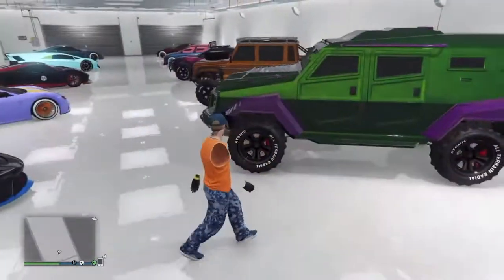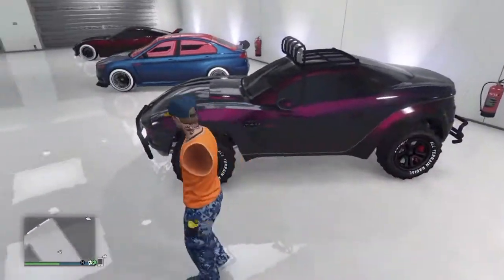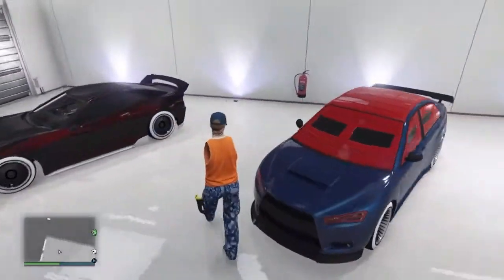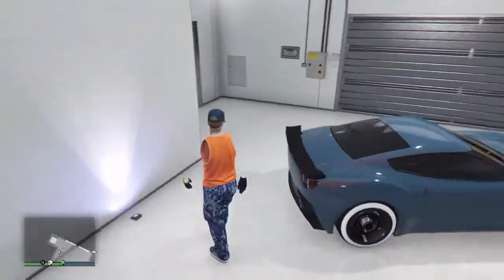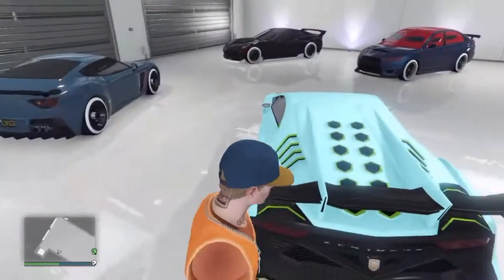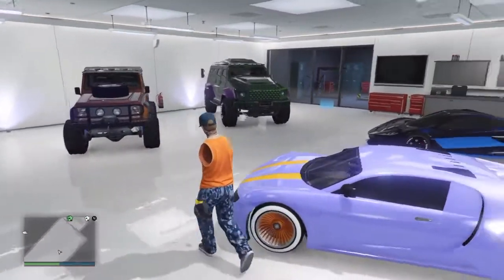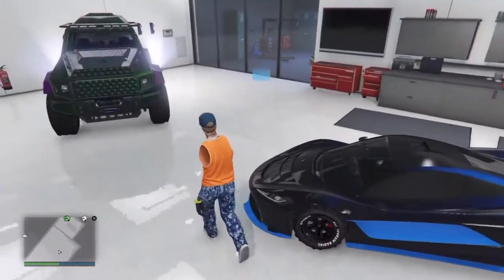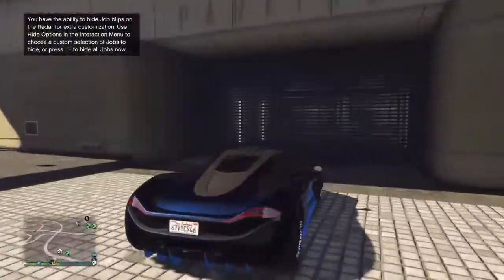Nicest/Coolest Cars to have in GTA 5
If you are wondering what cars you should buy to show off in GTA, this is the video to watch!! Btw I will be uploading an invisible arms glitch later on so STAY ACTIVE! I am working on an intro right now and will be adding it to my vids as soon as its finished, so in the mean time just hang in there! (: